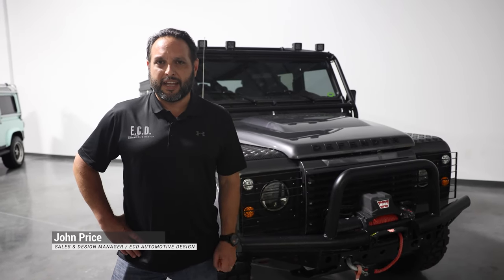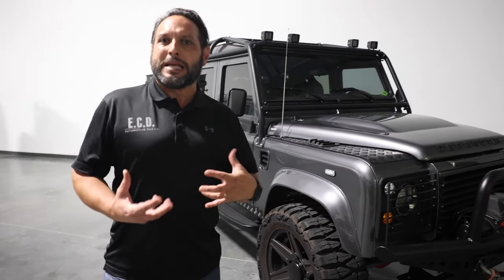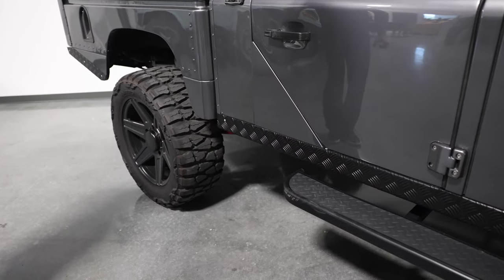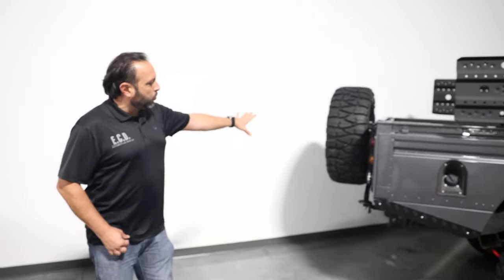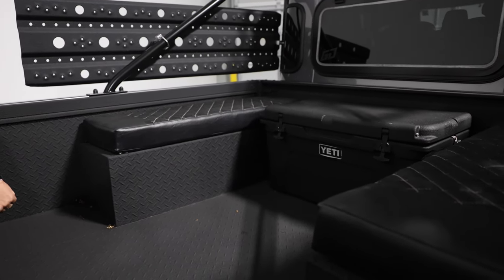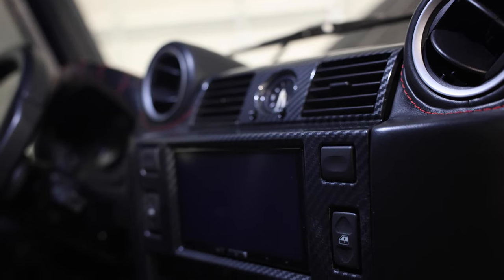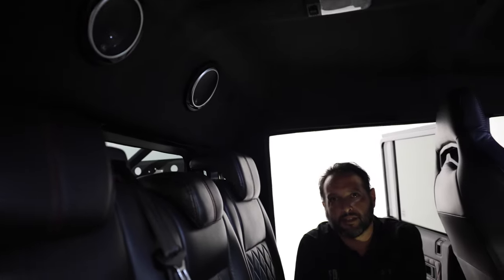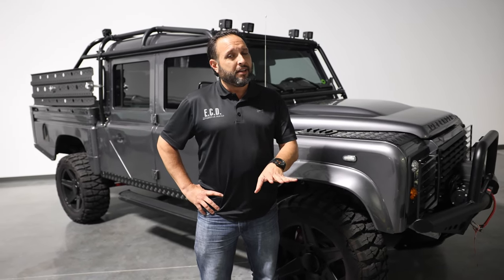1984 Custom DEFENDER 130 Walkthrough | ECD Automotive Design